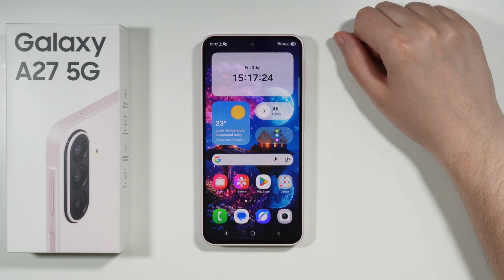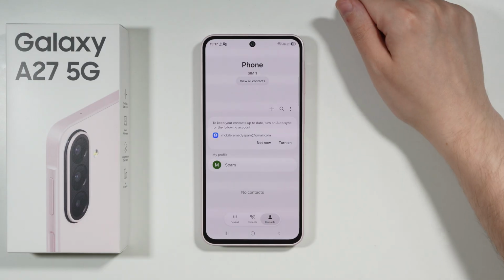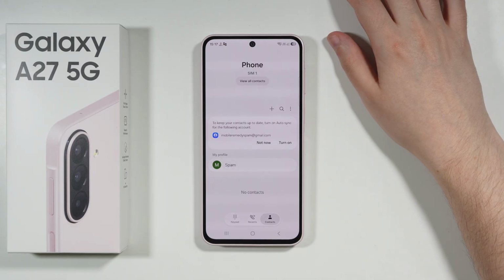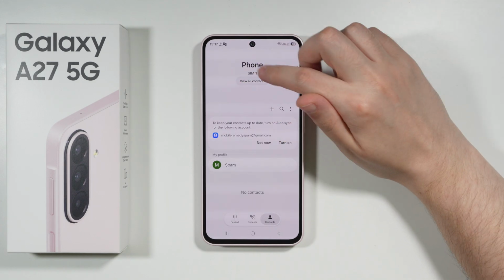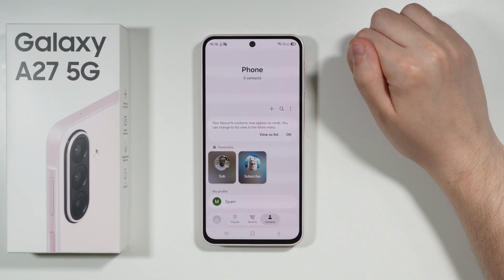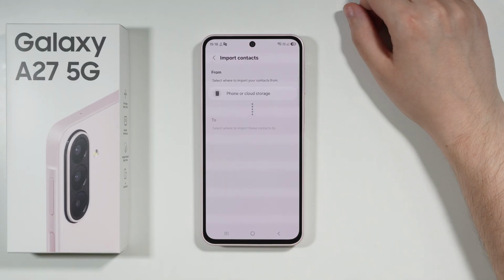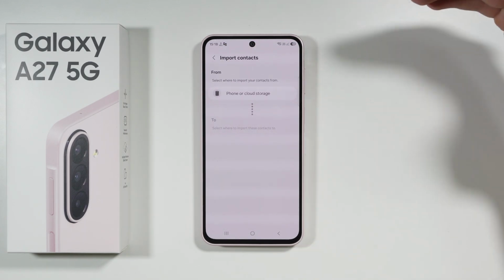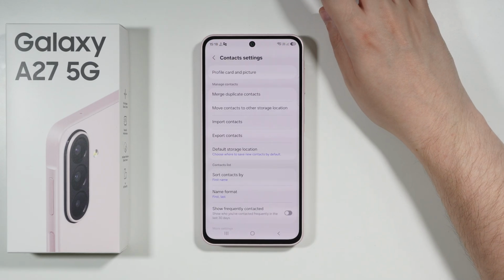Samsung Galaxy A27: How to Fix No Contacts - Fix Missing Empty Contact List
In this video, I'll guide you through the process of fixing the 'No Contacts' issue on your Samsung Galaxy A27. If you're facing an empty contact list, I'll provide step-by-step instructions to help you restore your contacts easily. Follow along to troubleshoot and ensure that your contact list is fully functional again.